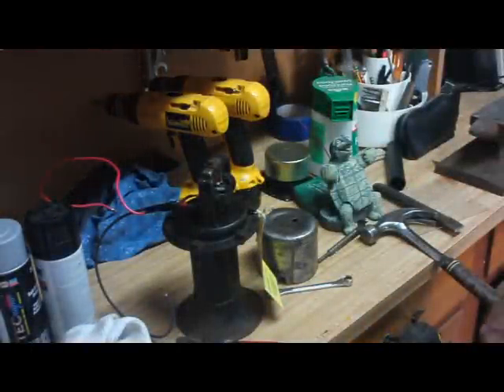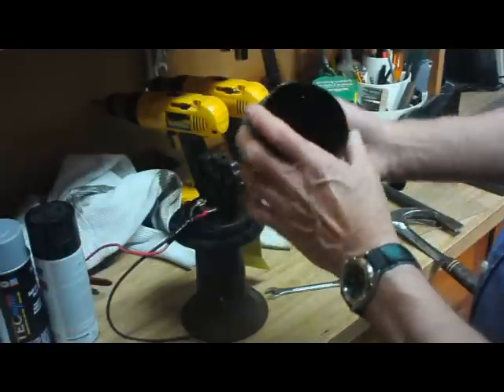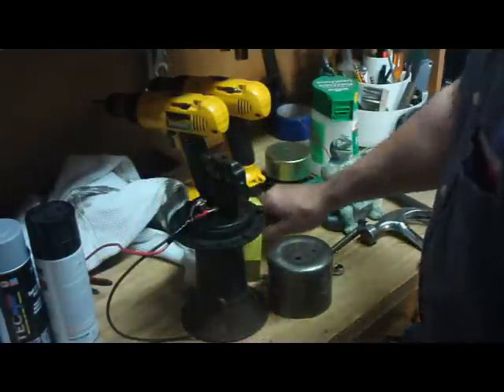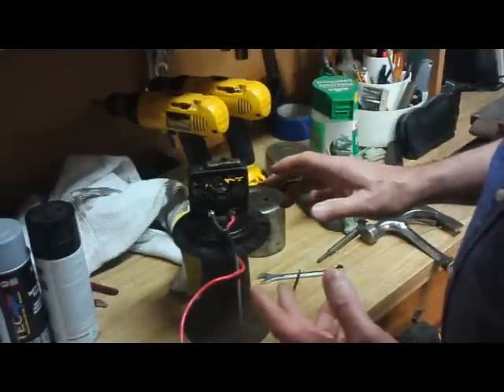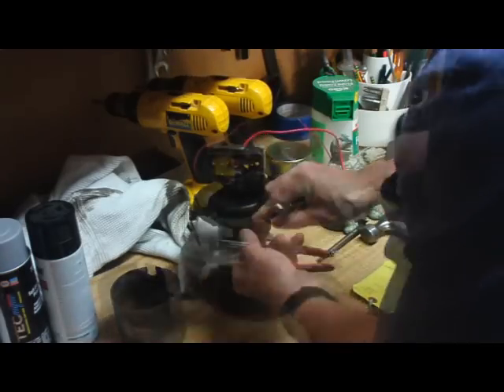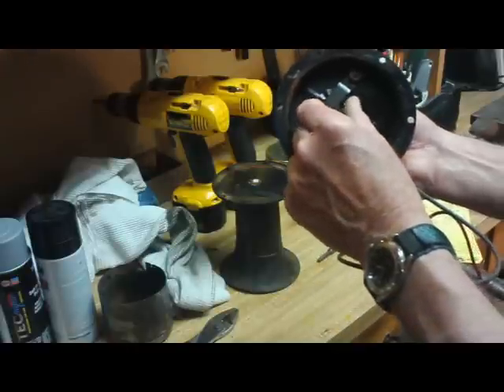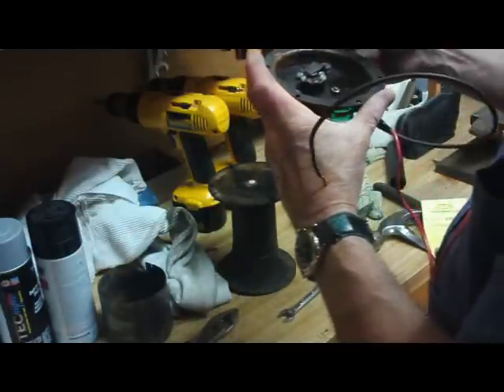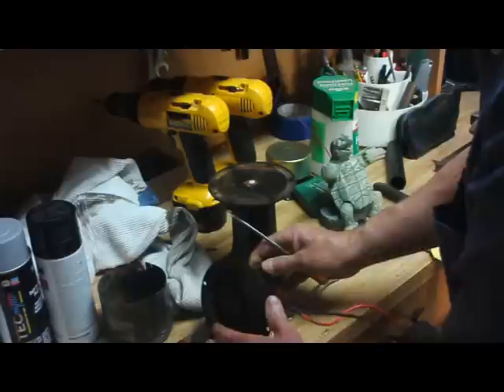Model A Ford, Sparton Horn repair, Pt 1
How to repair and re-assemble a Model A Ford, Sparton Horn